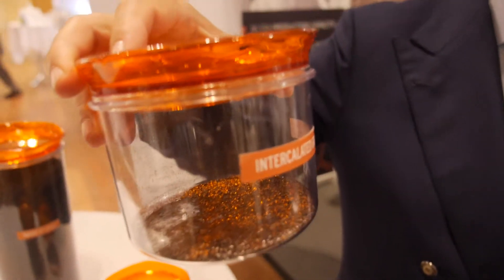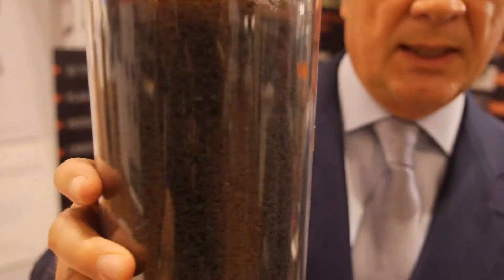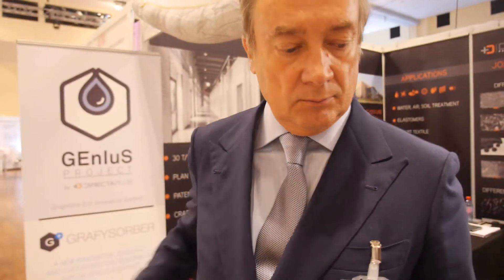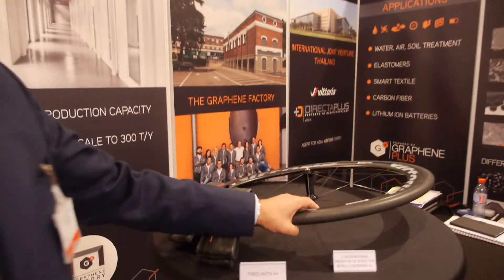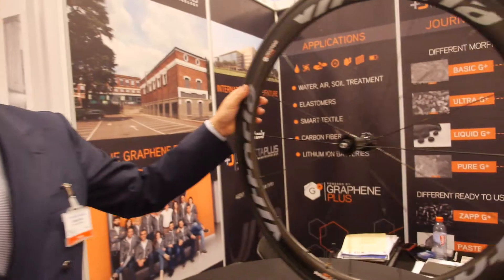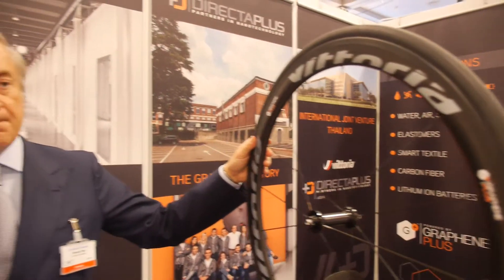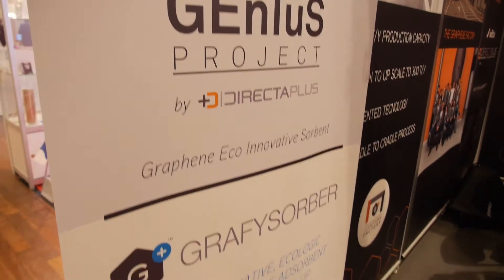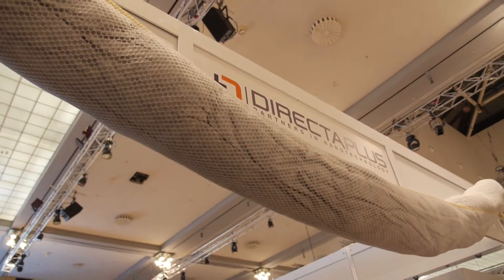Directa Plus: Flame Retardant and Smart Graphene based Textiles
Dr Giulio Cesareo, CEO of Directa Plus speaking to Thomas Keenan (IDTechEx) at Graphene & 2D Materials Europe. Directa Plus, founded in 2005, is a technology company whose goal is to develop, market and use innovative processes for nanomaterial generation. Production plant and research laboratories are located in Italy, within the ComoNExT Science Park, and in Germany. Directa Plus has developed and patented a scalable and environmentally friendly process for the production of large volumes of pristine graphene nanoplatelets (GNPs). On June 2014, Directa Plus opened the largest European Pristine GNPs production plant (according to available data) called "Graphene Factory", based on a patented and granted technology and with a production capacity of 30 tonnes/year.